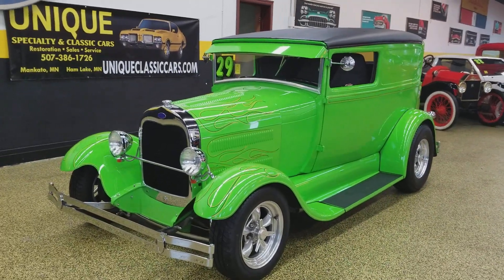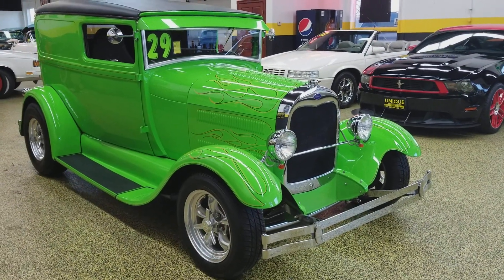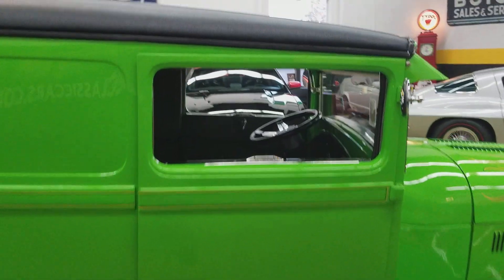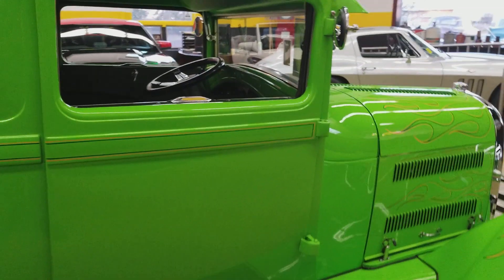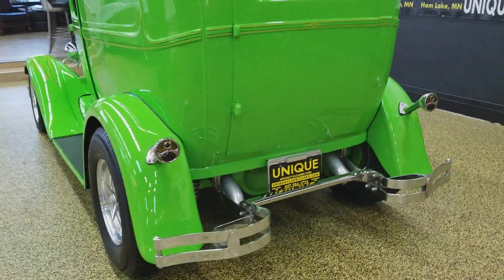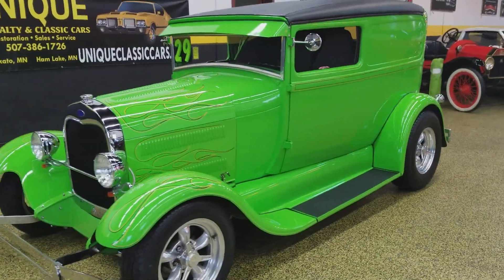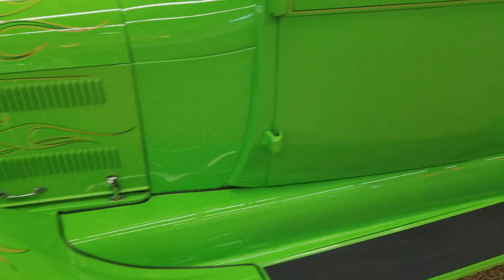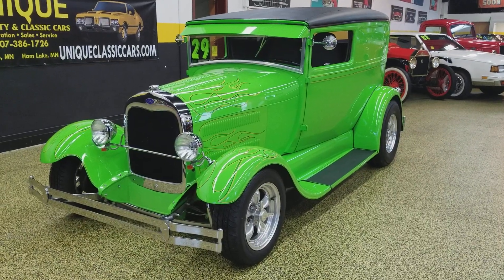1929 Ford model A sedan delivery for sale